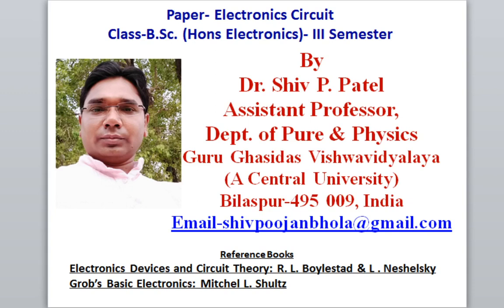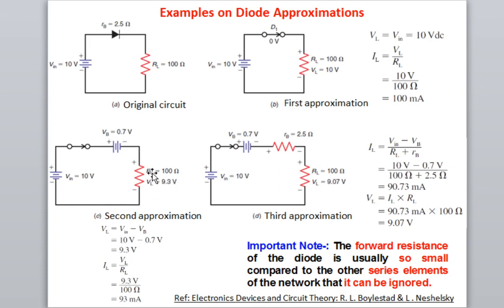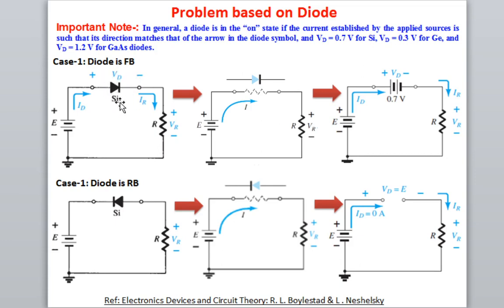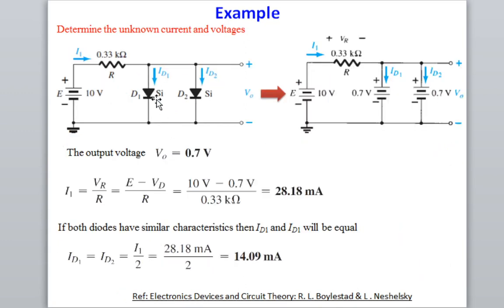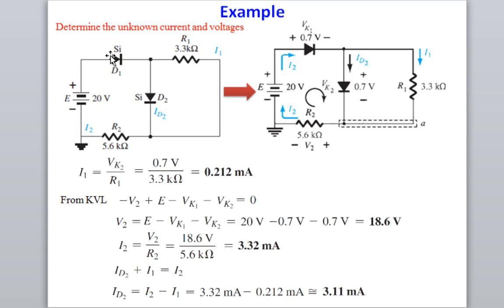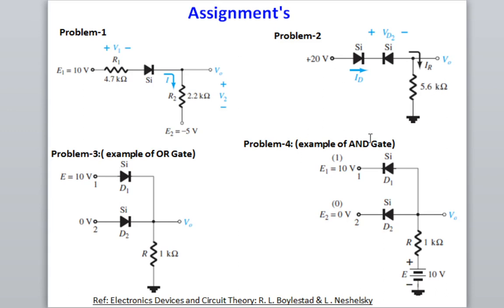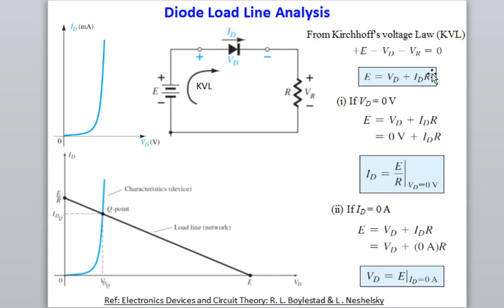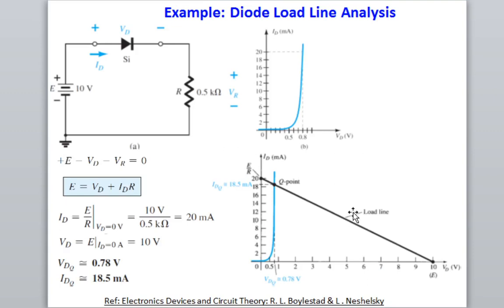Numerical Problem on Diode and Diode Load Line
In this lecture, I have solved Numerical problem on diode and given few very good assignments to the students. I have also explained the Diode load line.